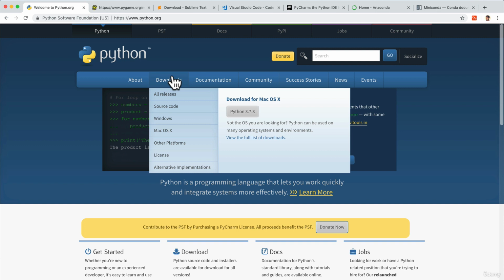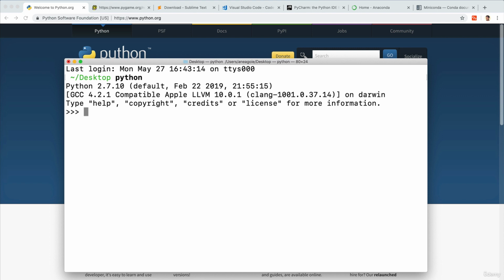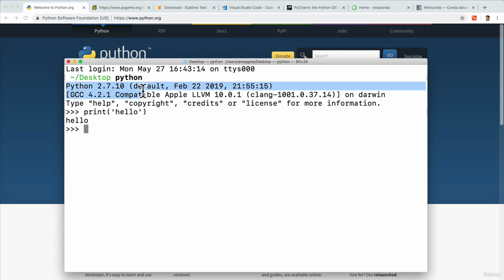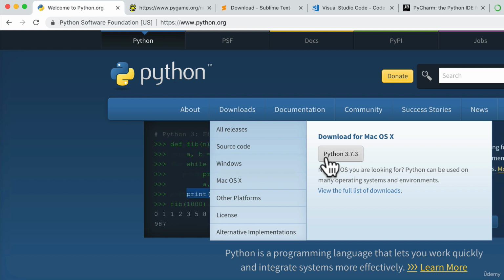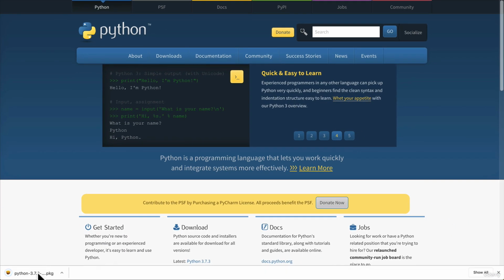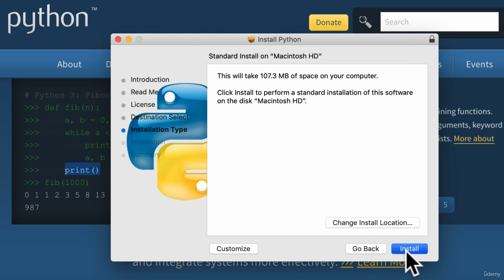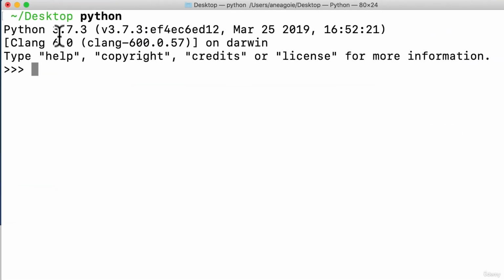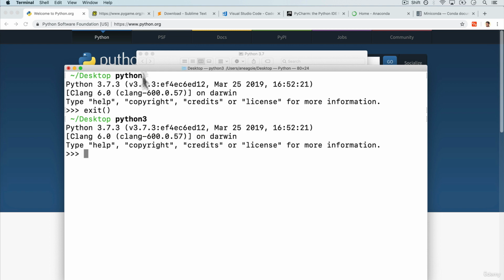98 MAC Python Install